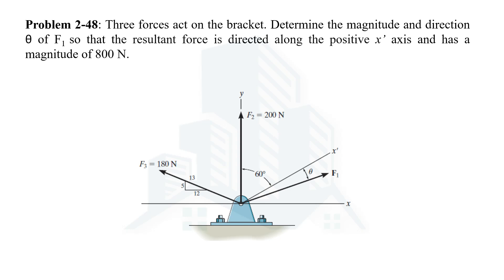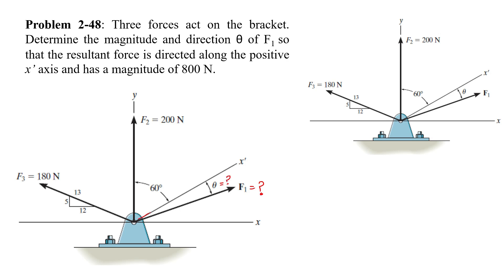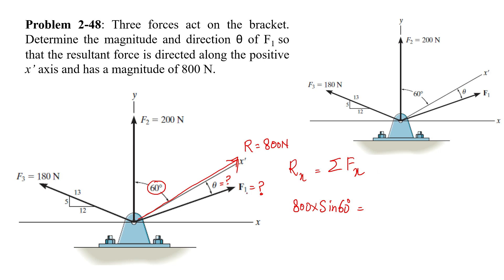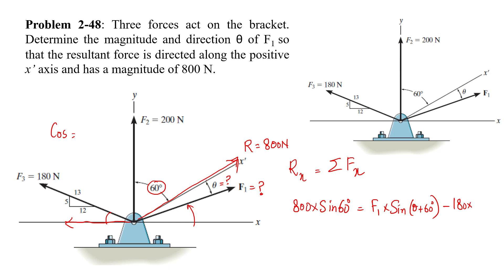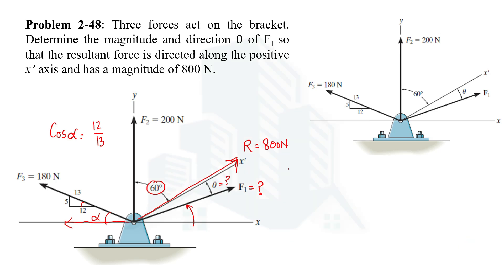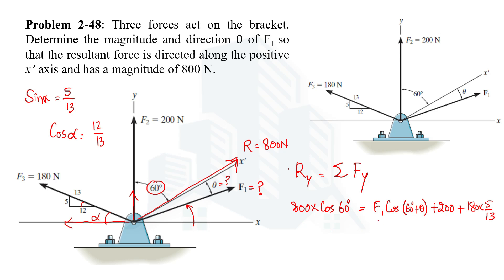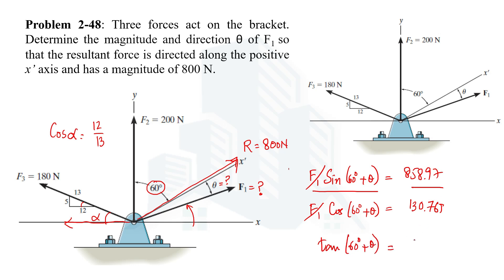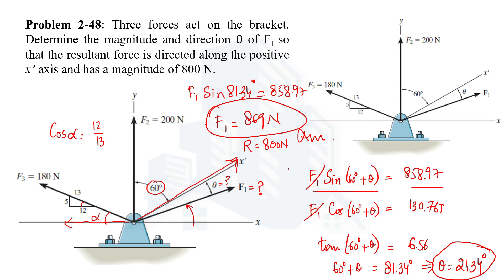Problem 2-48: Determine the magnitude and direction θ of F1 so that the resultant force directed x'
This video explains in detail the solution to Problem 2-48 in the Chapter of Force Vectors from the book Engineering Mechanics: Statics by R.C. Hibbeler 15th Edition. In Problem 2-48, the magnitude and direction of the F1 force are calculated, when the magnitude and direction of F2, F3, and the resultant force are given.

Statement of Problem 2-48
Three forces act on the bracket. Determine the magnitude and direction θ of F1 so that the resultant force is directed along the positive x’ axis and has a magnitude of 800 N.